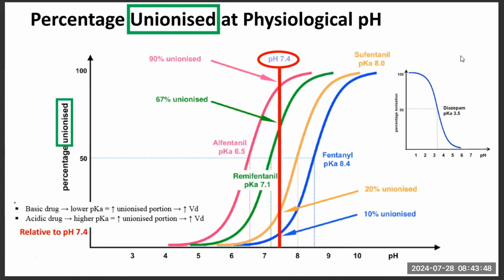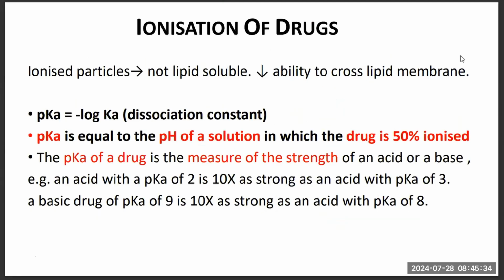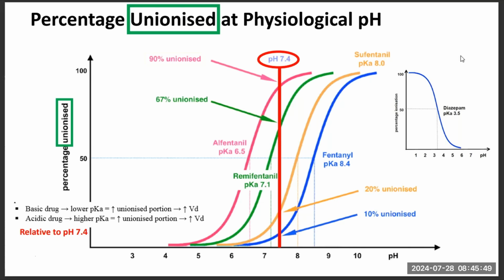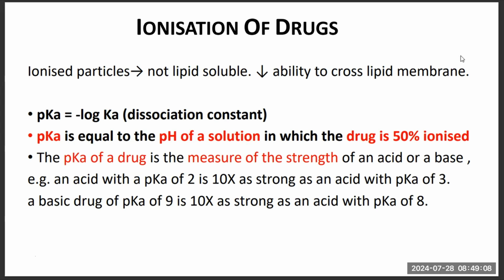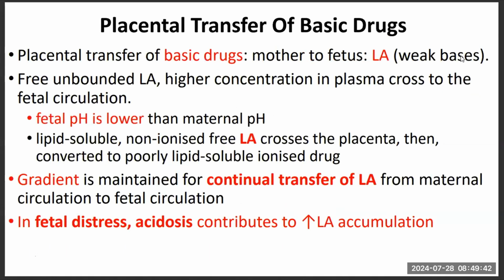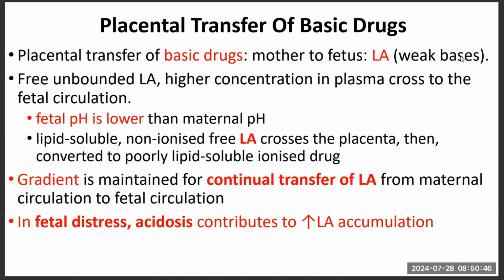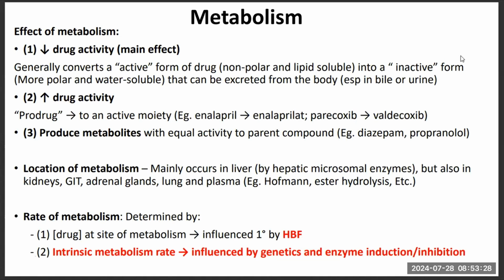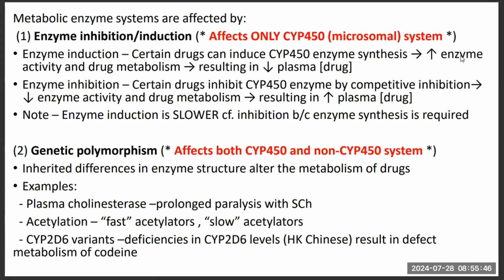Pharmacology Revision (Part 3) - Ampang Primary Course 2024 (Mah Kin Kheong)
The following lecture on "Introduction to Pharmacology (Part 3)" was delivered by Prof Dr Mah Kin Kheong from UniKL.

This was delivered during the Hospital Ampang Primary Course on 28th & 29th July 2024 at Hospital Ampang, Malaysia.

00:00: Don't forget to subscribe and share!
00:09: Ionisation & pKa of drugs and its significance
06:04: Ion trapping
06:13: Examples of ion trapping (and its relevance to clinical practice)
09:00: Metabolism
11:15: Drug biotransformation and classifications
11:32: Phase 1 (biotransformation)
12:05: Phase 2 (biotransformation)
12:30: Examples of viva questions related to metabolism

If you like the work done for the channel, you may now show your support by buying Super Thanks in YouTube.